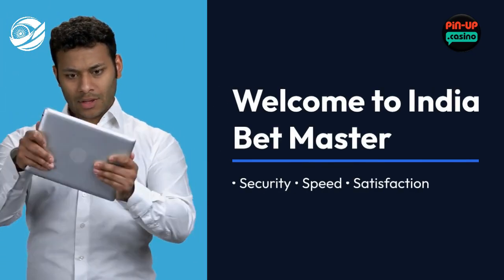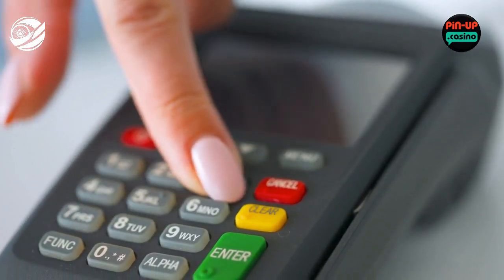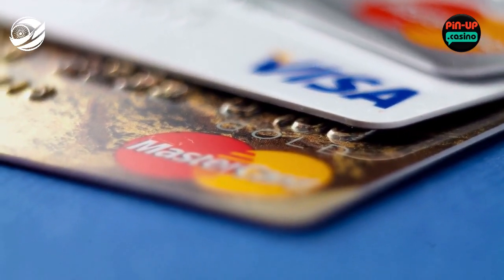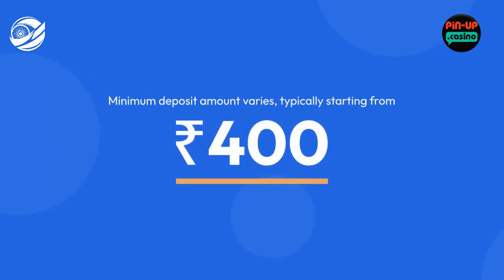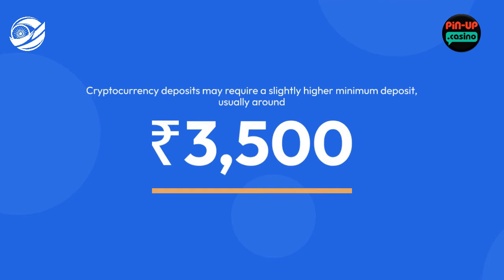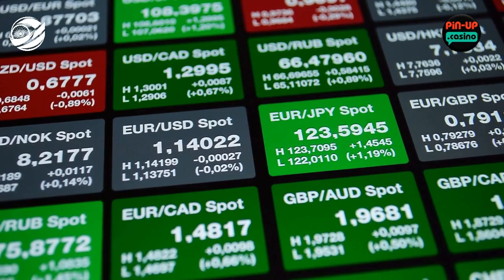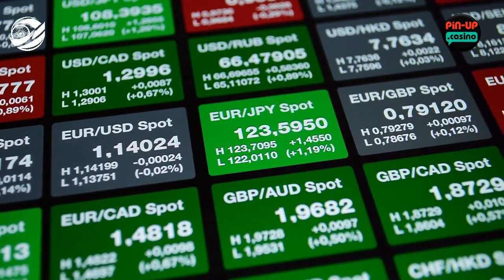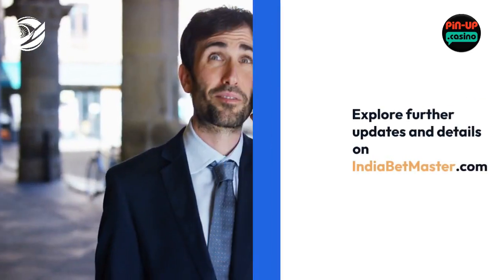Pin Up (पिन अप) India 2024 Betting Withdrawal - India Bet Master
*IndiaBetMaster.com - Pin Up Betting Withdrawal Review*

For additional information about Pin Up minimum withdrawal in India, Pin Up withdrawal time, and minimum deposit, please visit our brand review article using one of the links below (English or Hindi).